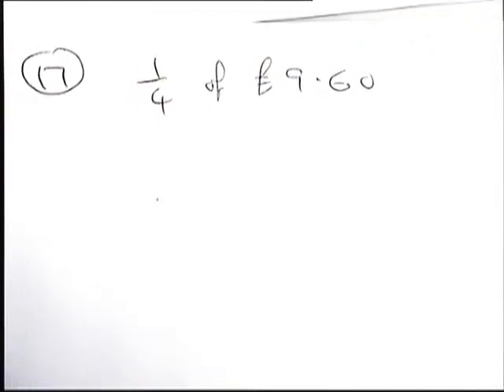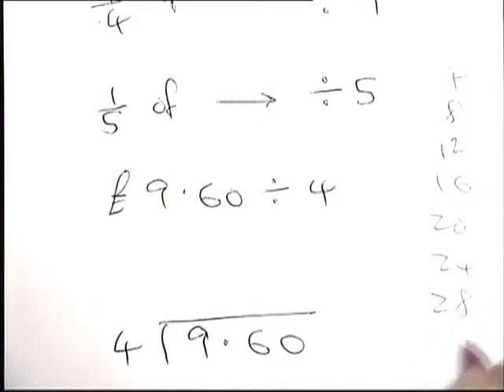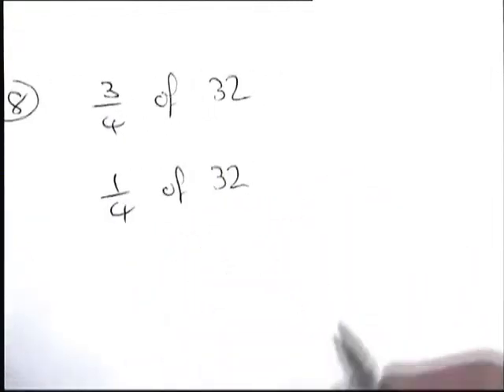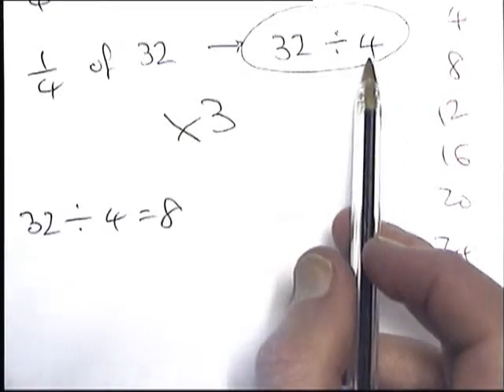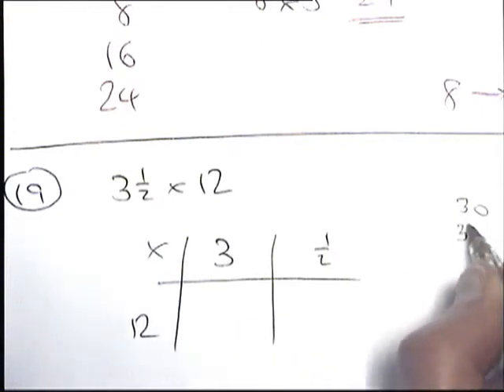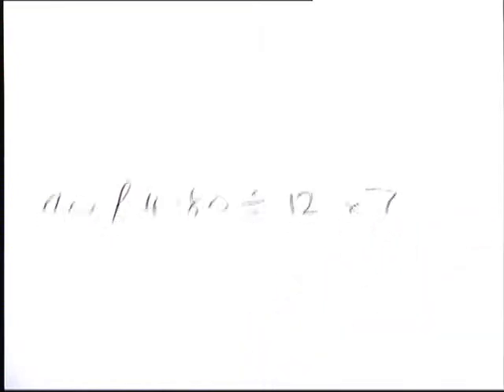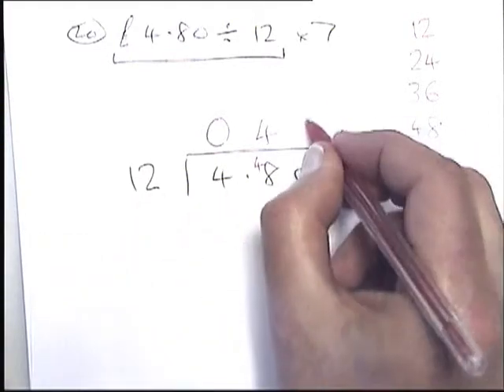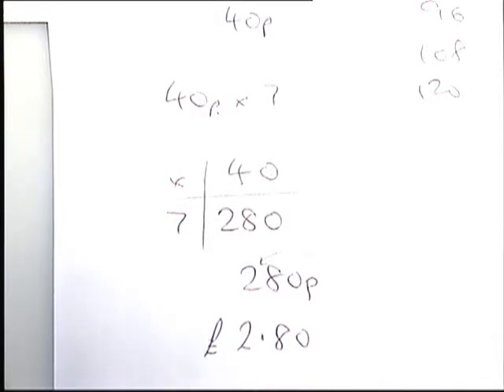Sums without a calculator 9x201005 Part05